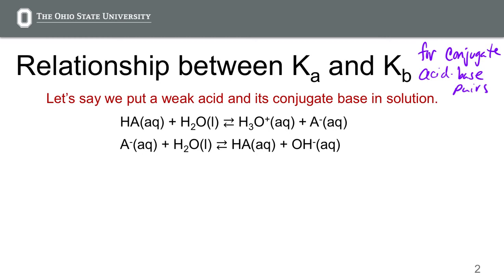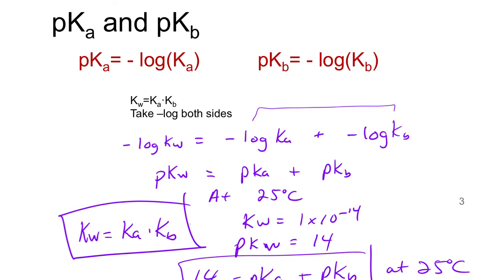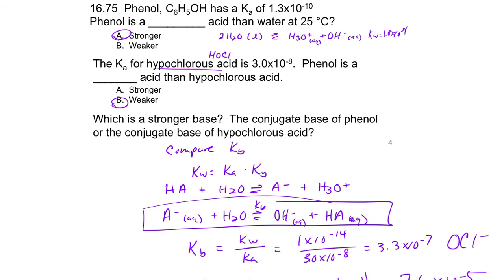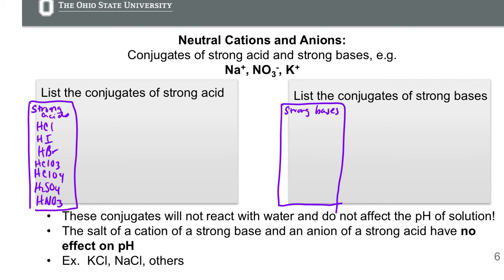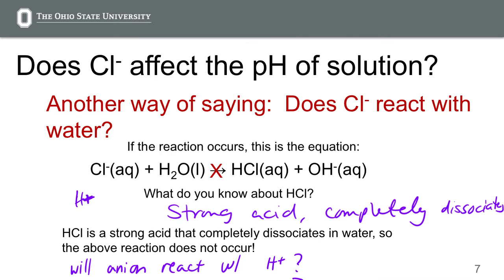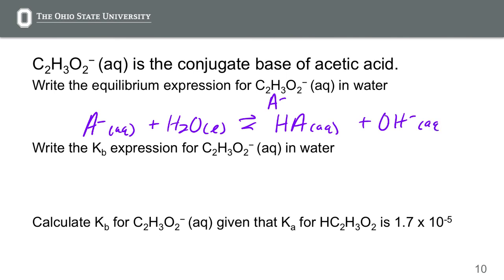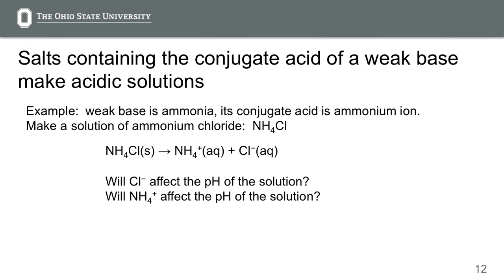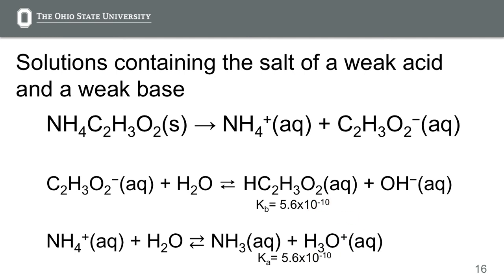October 7, 2022